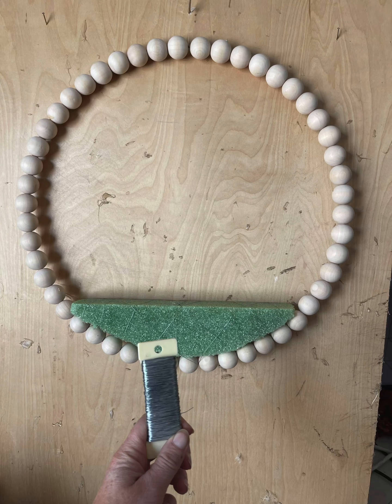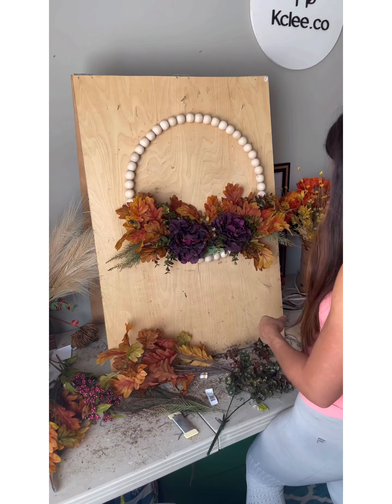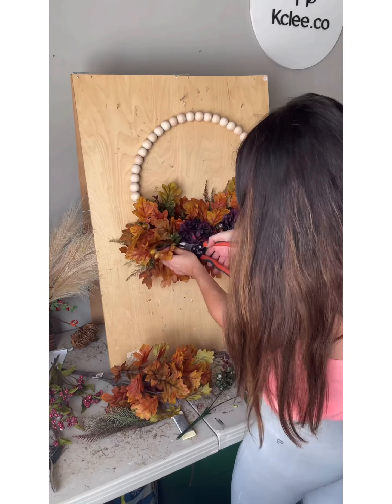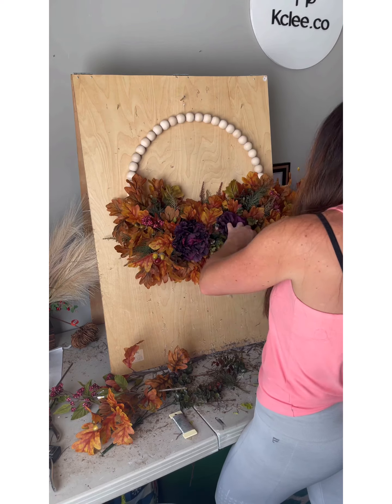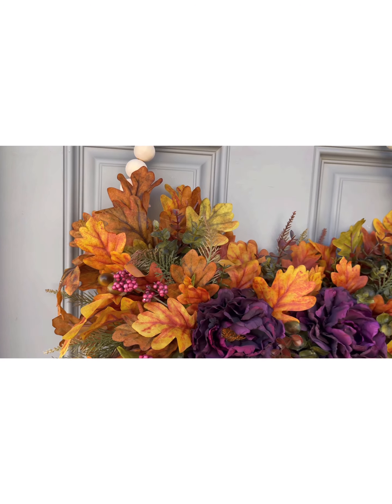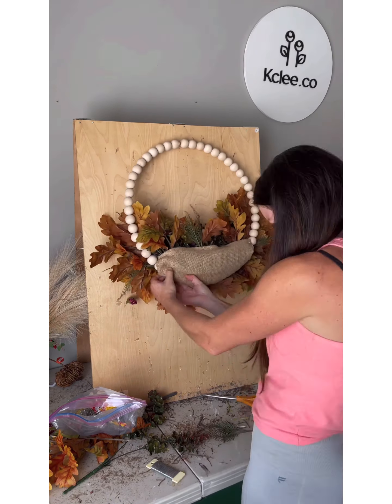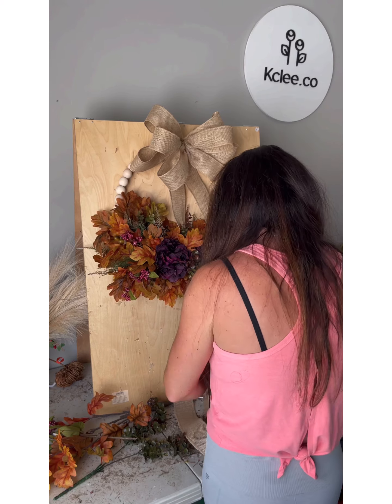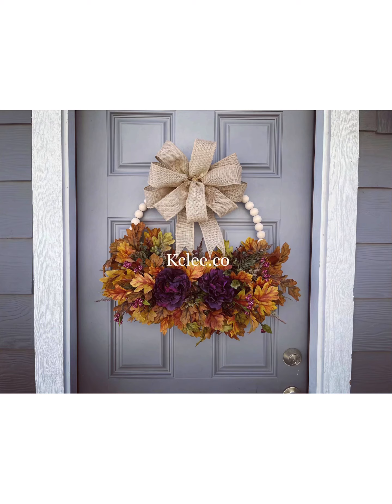Now available with or without a sign for purchase.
Thank you to a new customer of mine in Star, Idaho! This wreath is headed to her door tomorrow and is now available with or without a sign for purchase.